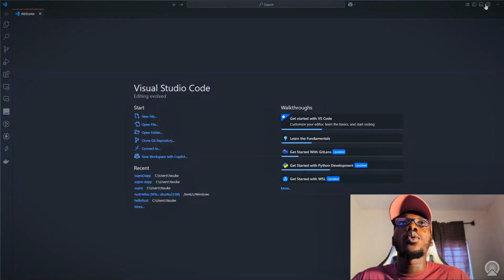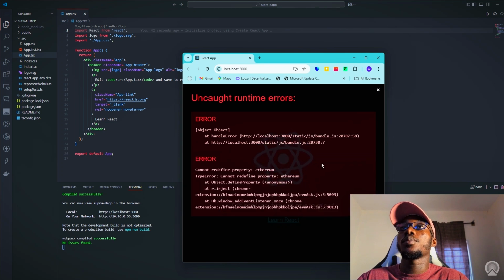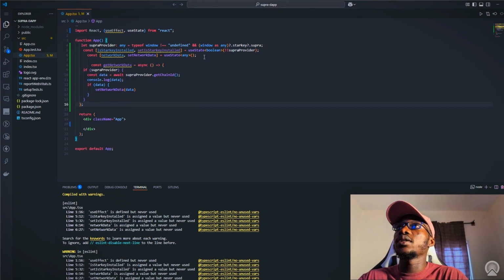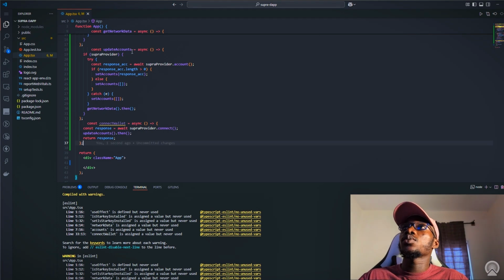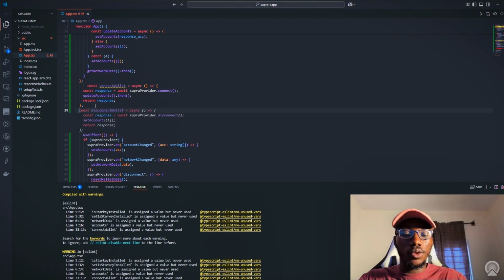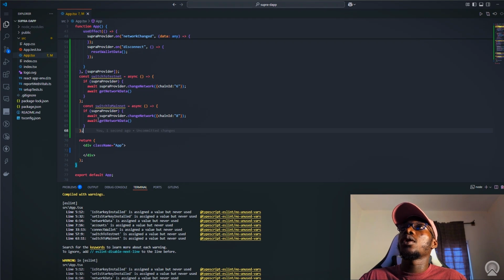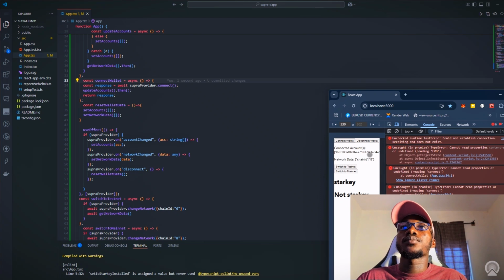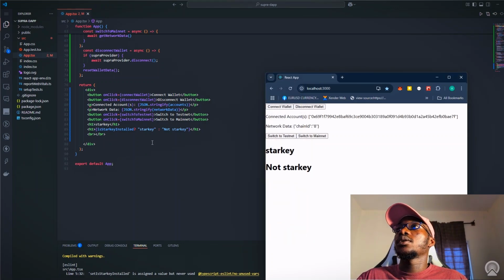Supra Starkey Wallet Integration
Description:

In this video, I’ll guide you through the integration of the Supra Starkey Wallet into your decentralized application (dApp). You'll learn how to set up your dApp to work with Starkey Wallet, enabling seamless user interaction with the Supra blockchain.

🔧 What you’ll learn:

Setting up your dApp to work with the Starkey Wallet

Connecting and disconnecting the wallet

Switching between networks

Best practices for handling wallet states in your UI

💡 Perfect for: Web3 developers, frontend engineers, and builders looking to integrate Supra wallet functionality into their projects.